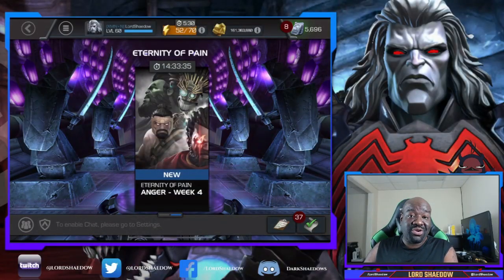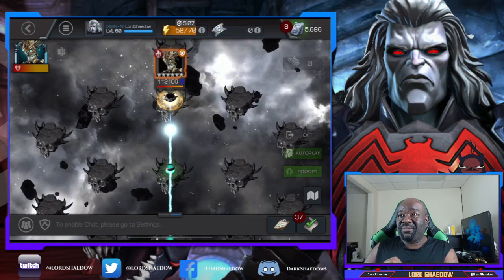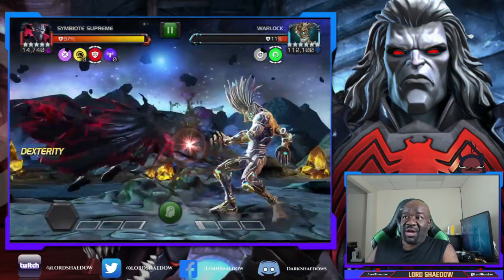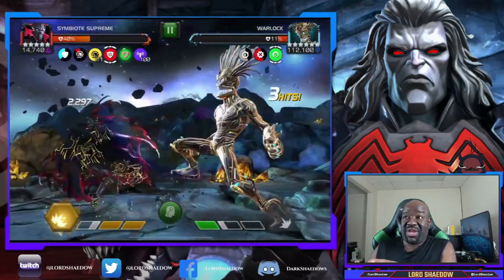Eternity of Pain II | Week #4 | Warlock & Symbiote Supreme Vs. Warlock | Marvel Contest of Champions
LC Music Tracks
Song #1
Track: Eternity-Rebirth & Vengeance

Song #2
Track: Drop The Past [Remastered]

Song #3
Track: Chaos...

Song #4
Track: Daddy’s Son [EDM]

Song #5
Track: I’m Free (Pop EDM Beat)

Song #6
Track: Redemption

Song #7
Track: Eminem - Godzilla ft. Juice WRLD [Instrumental Remake]

Song #8
Track: The Abyss ft. BAGA

Song #9
Track: This Is Our Year (Dance)

Song #13
Mortals

• Pucker Up
• Barge
• A New Leaf
• Rollin Back
• Actin Up
• Move That Azz
• Persian Bump
• Dat Step
• The Darkness
• Let Your Body Rock
• Growler
• TFB9